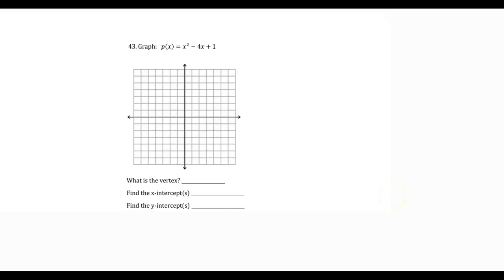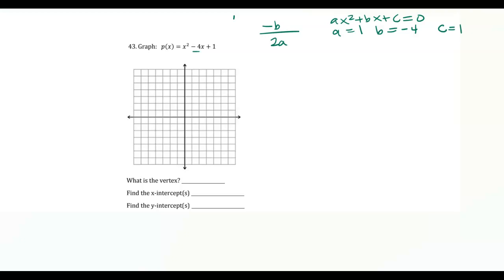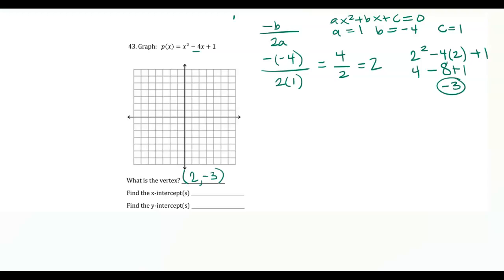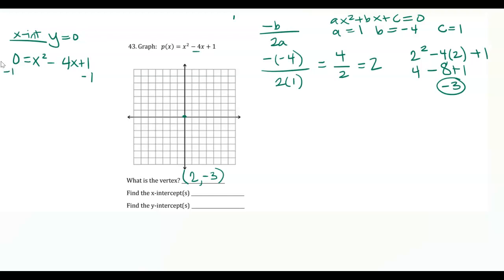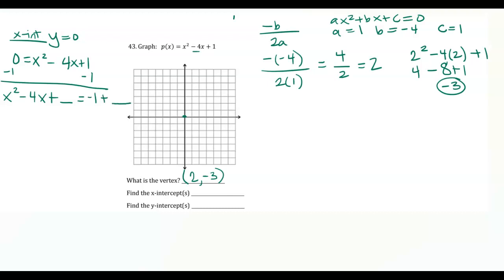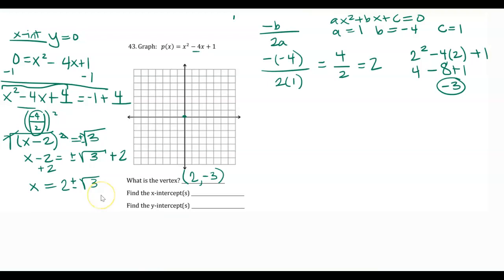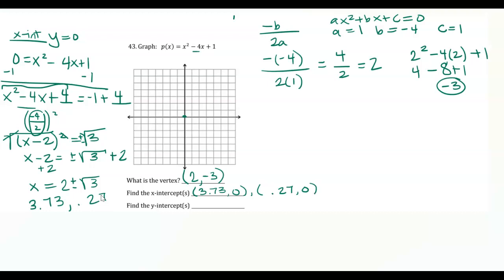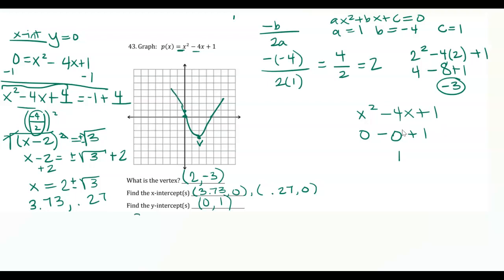Graph Quadratic Equation